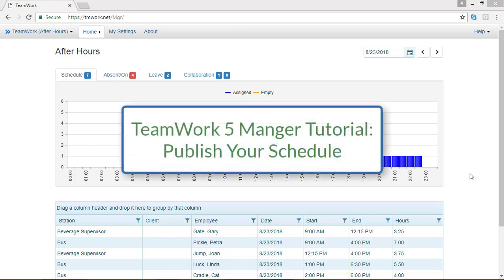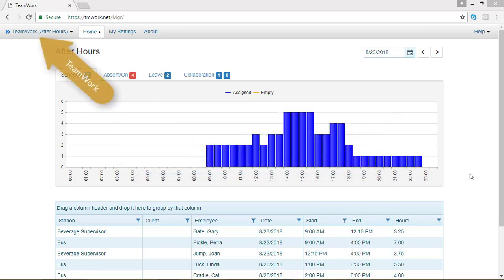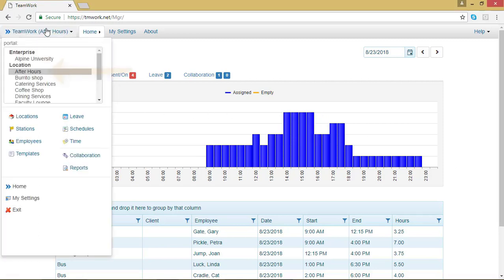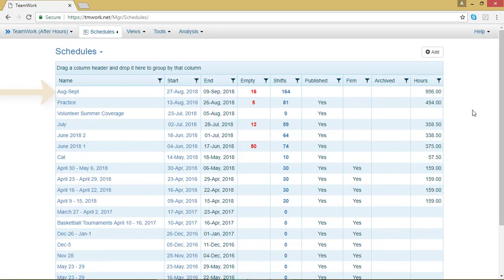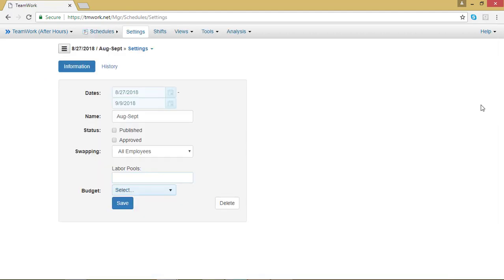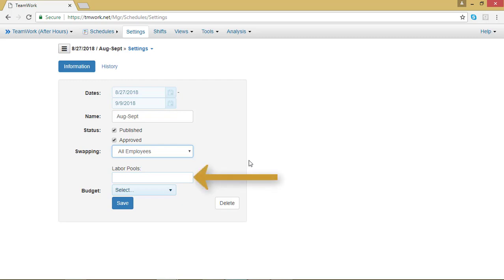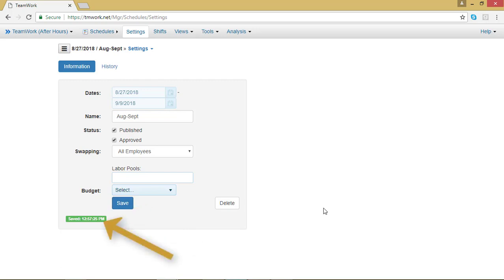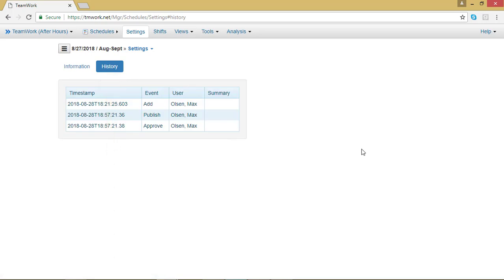TeamWork 5 Manager Tutorial: How to Publish Your Schedule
In order to send a finished schedule to your employees, you need to publish it. This video walks you through how to publish your schedule and view its history.